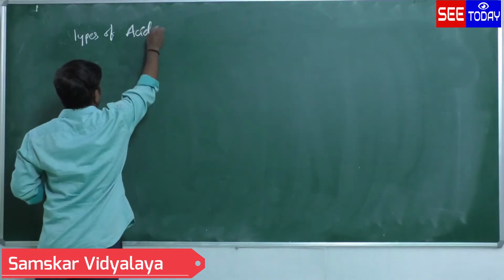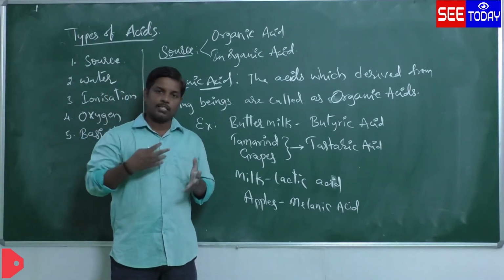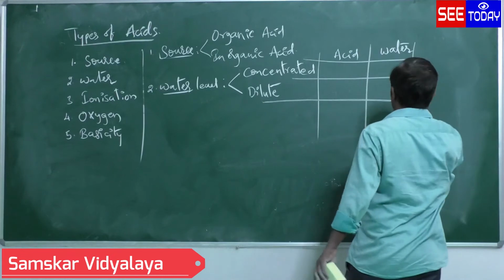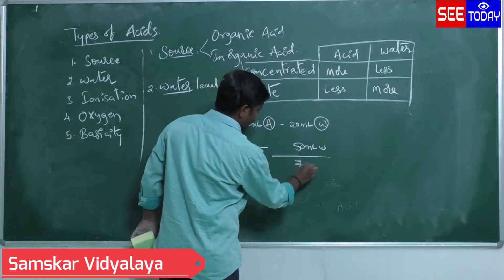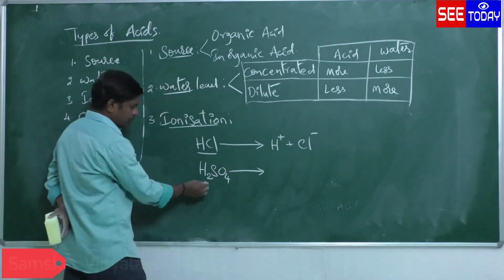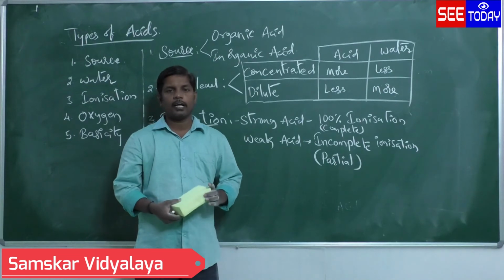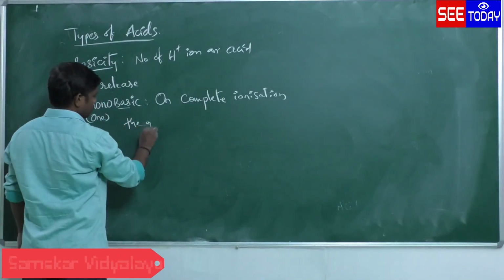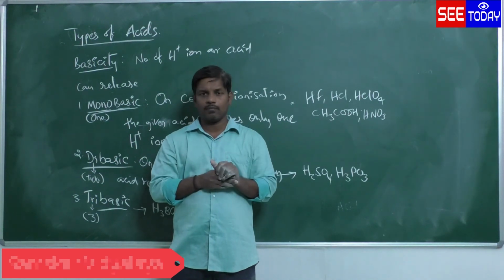Acidsm, Bases and Salts VII Chem IIT Class 2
7th Class, (IIT Foundation)